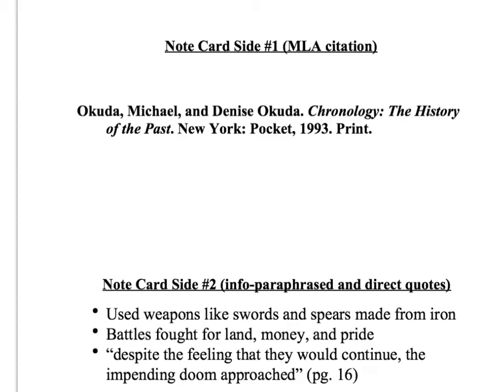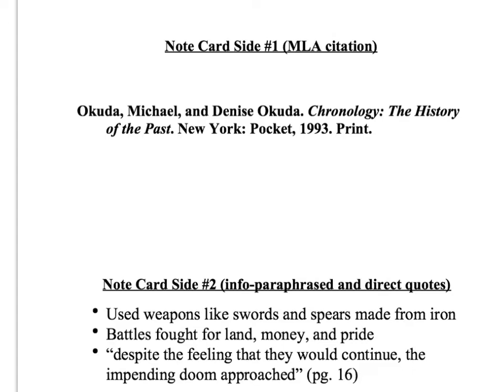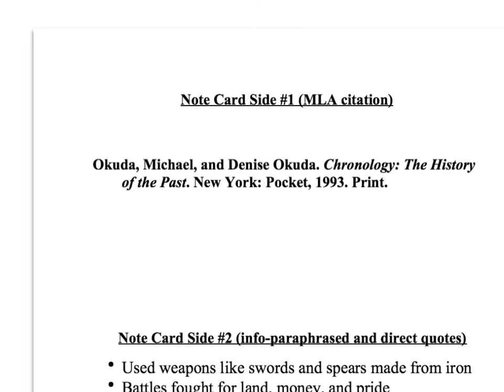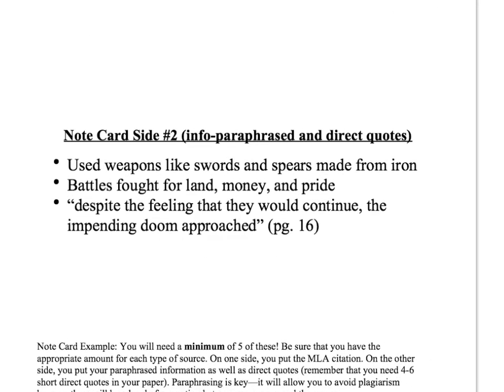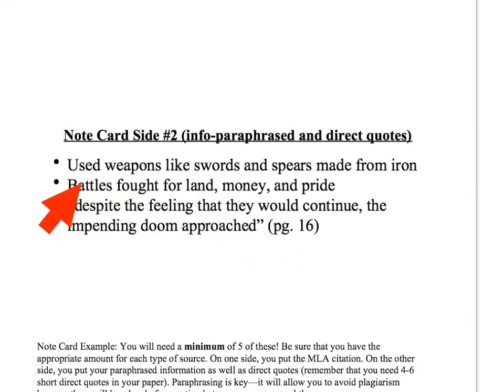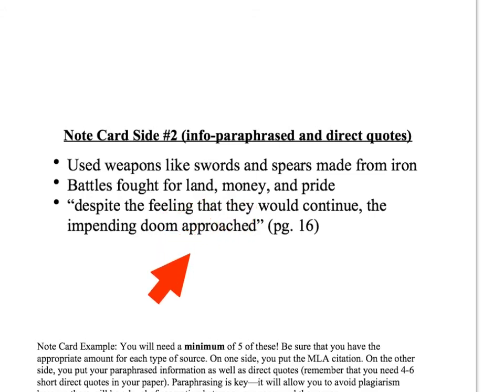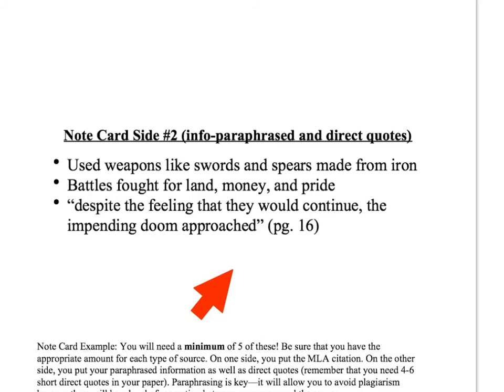Note Card Method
note cards